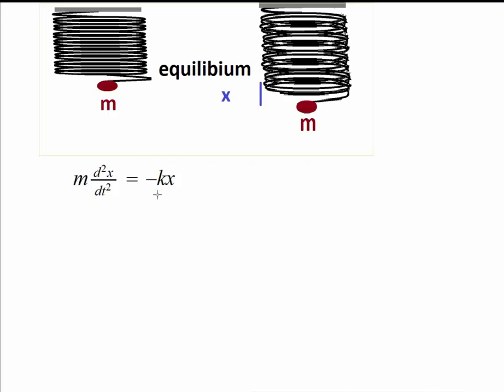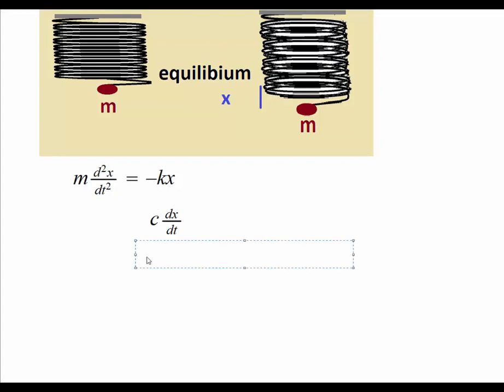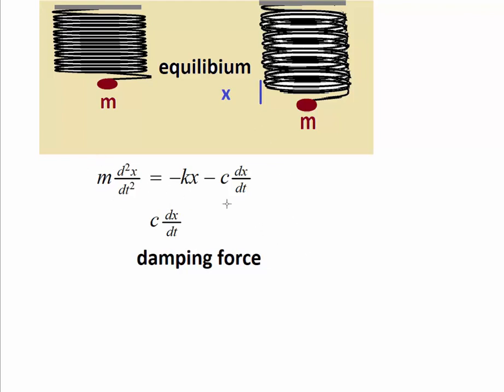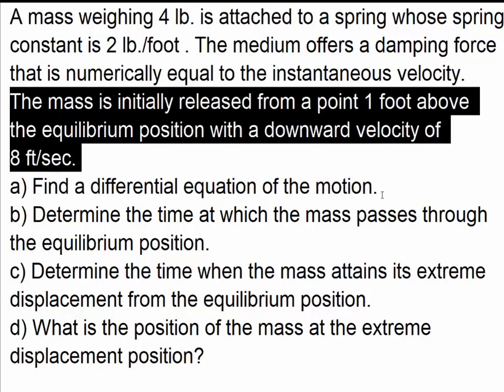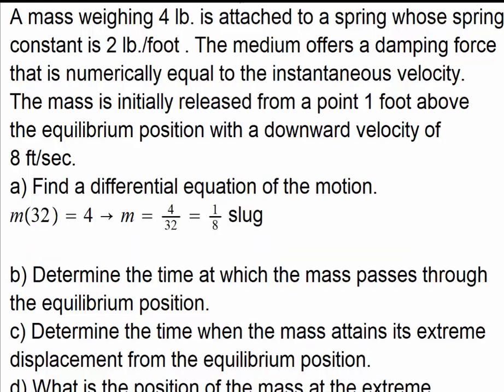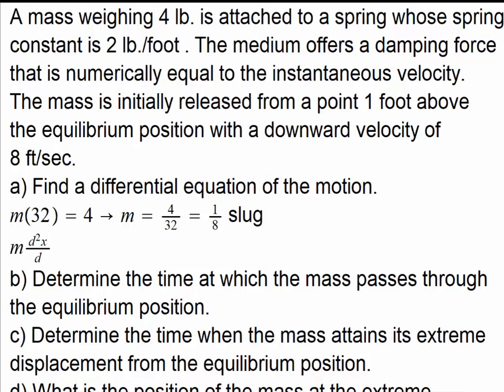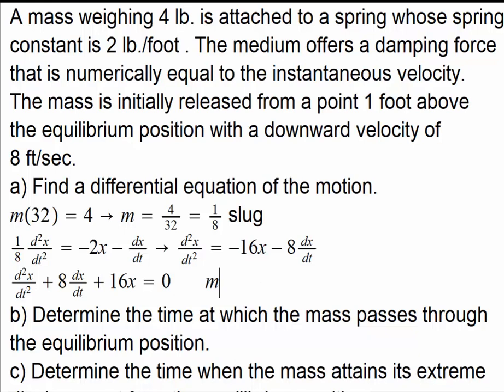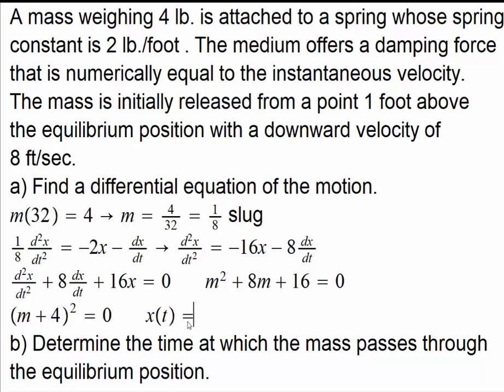motion of a spring free damped